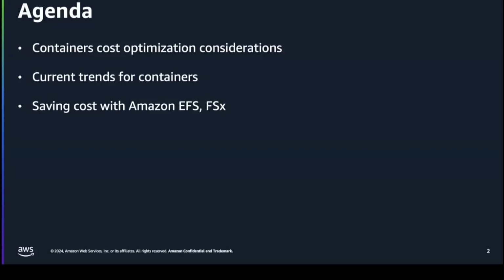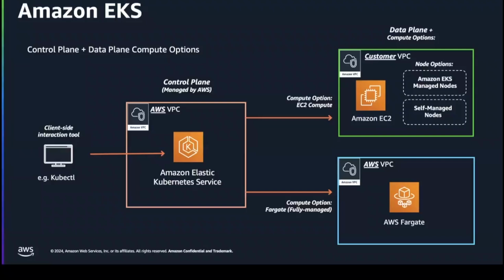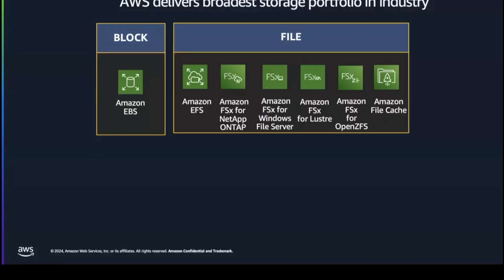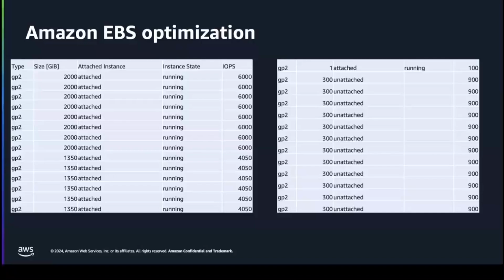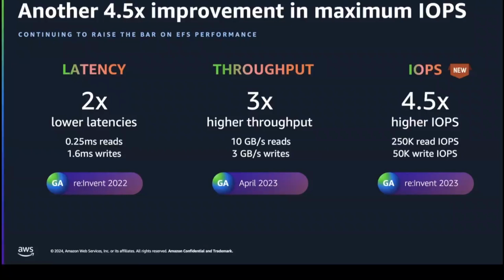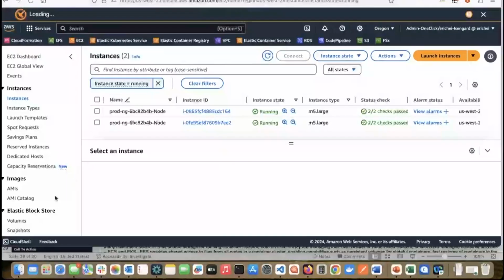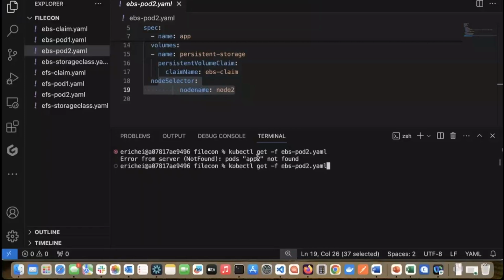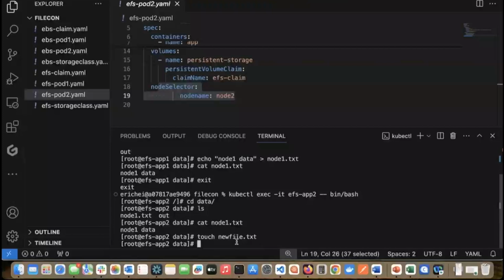Optimizing Stateful Application Deployments on AWS | AWS Events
Building containerized applications requires storage solutions that provide persistence, high availability, and scalability. Data persistence in AWS is achieved by decoupling compute and storage services. Containerized applications that require data persistence need a storage back-end that isn't destroyed when the application’s container terminates. Find out why a shared file storage solution for containerized applications saves costs and time by providing access to a common file repository for seamless collaboration and faster innovation.